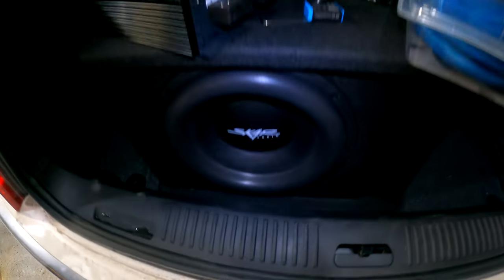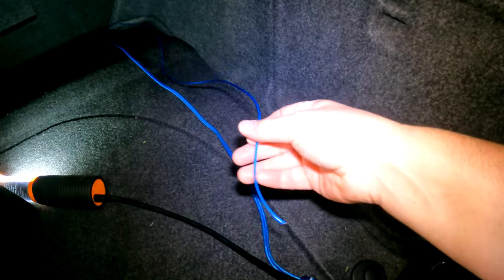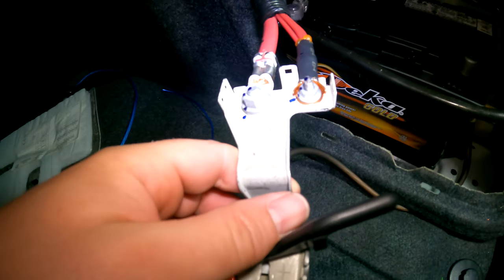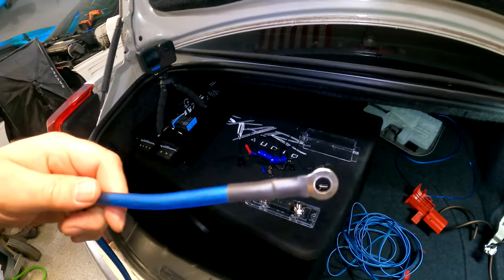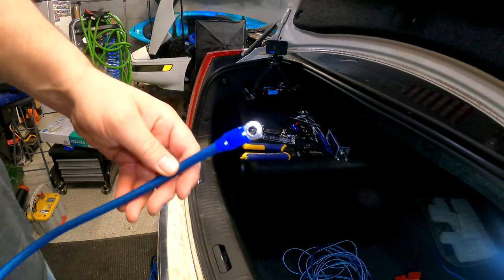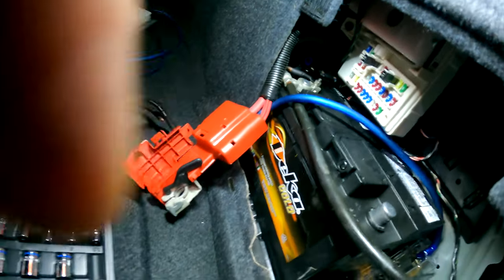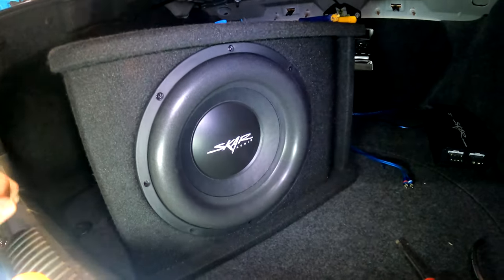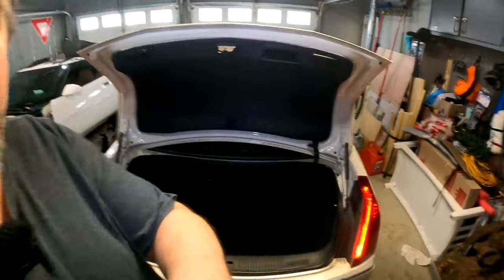Amp and Sub Install Cadillac CTS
70% . 2.12K/3K

Skar Audio Amp and Sub Install in a 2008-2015 Cadillac CTS using the Skar Audio Sub & Amp package!

Parts and Tools Used in video:
12” Skar Audio Complete Sub & Amp kit
Alpine ILX407 Head Unit
Work Light
Screwdriver Kit
Wire Strippers
Dr Pepper Strawberries & Cream
Lea & Perrins Worcestershire Sauce

Recording Equipment:
Recorded on GoPro Hero 10
Microphone Rhode Wireless Go II
GoPro Media Mod

27 Views - Mar 25, 2024

70% . 2.12K/3K